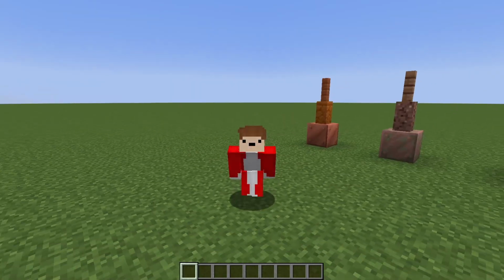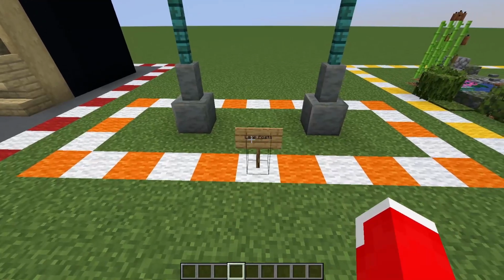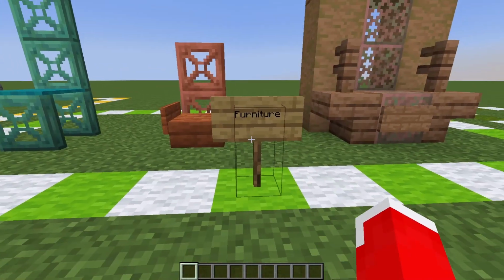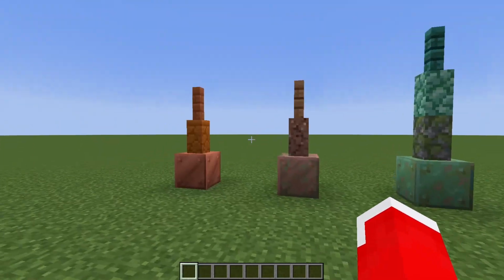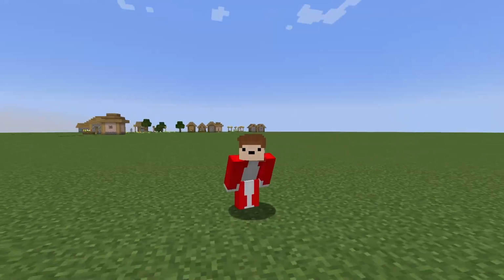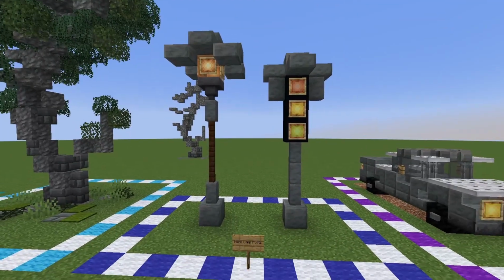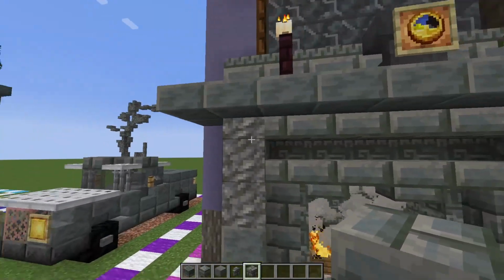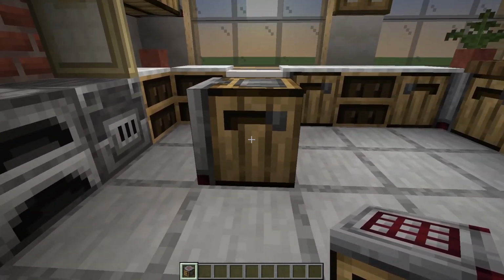11 NEW Minecraft 1.21 Build Hacks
Hello everybody, my name is Bubble and today we're going to be looking at 11 awesome build hacks that you can add to your Minecraft World! :)

Feel free to use these designs in your world but follow these rules:

- You don't have to credit me, as long as you don't credit yourself.
- If you do credit me, just mention my name ( OriginalBubble or Bubble ) in your post or post a link for my YouTube channel or whatever video the build is from! :)

Chapters:

Introduction - 0:00
Fire Escapes - 0:23
Lamp Posts - 0:59
Water Lilys - 1:28
Furniture - 1:44
Cogs - 2:10
Statues - 2:56
Trees - 3:17
More Lamp Posts - 3:48
Trucks - 4:32
Fireplace - 5:05
Bonus Build - 5:47
Ending - 6:30